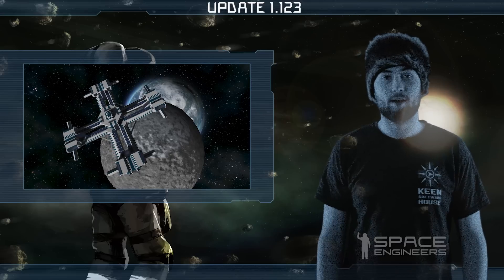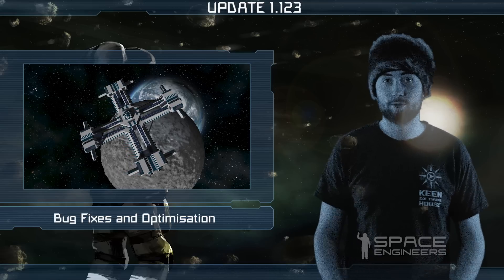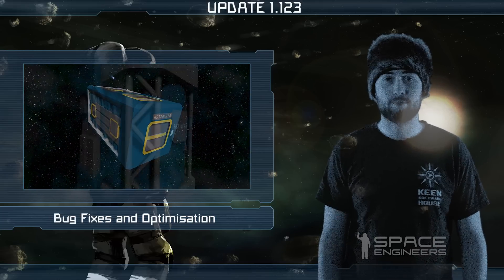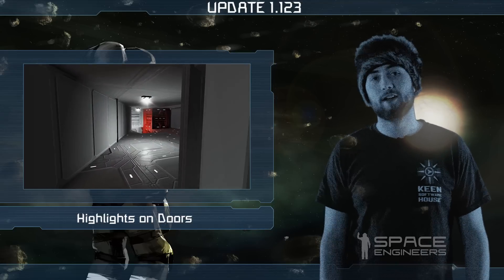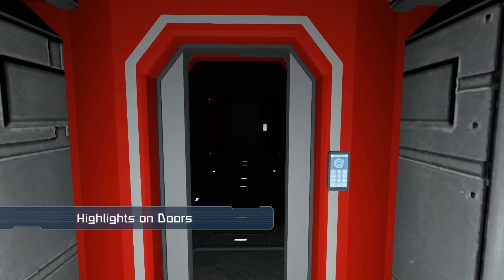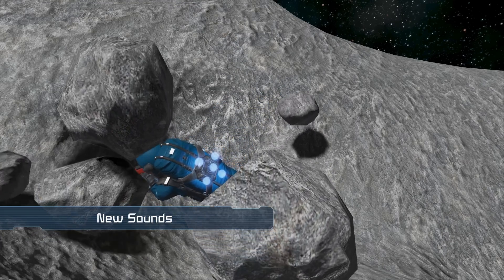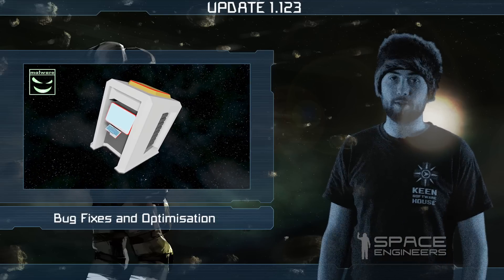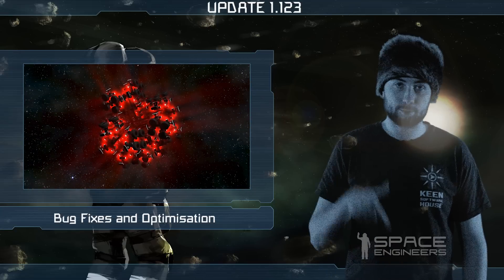Space Engineers - Update 01.123 - Bug fixes and improvements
This week’s update is all about bug fixes and improving the performance. The team is identifying all the parts that slows down the game one by one and making sure that they wont spoil the experience.
The highlights outline is thicker now and highlights are now applied to all doors found in the game. We added a new sounds (air passing by when flying with jetpack in atmosphere and drilling different materials).
We also fixed access of the public fields inside of a programmable block to make programming easier for you. Thank to Malware for his help.

IMPORTANT NOTE: We want to inform you that we have introduced some changes in our code that will affect the scripts. We have introduced a compatibility layer to help ensure your scripts work, but we could have missed some. If you find issues with your scripts, please report them in the modding section of our forums